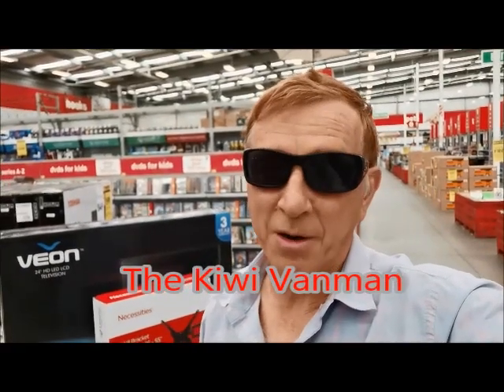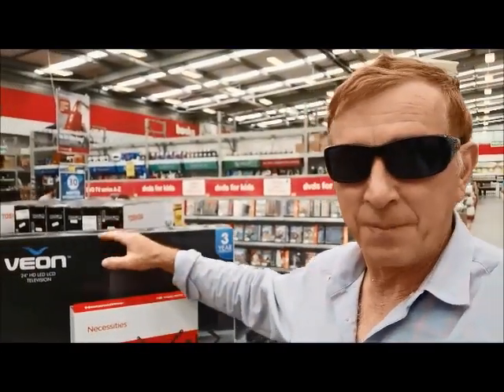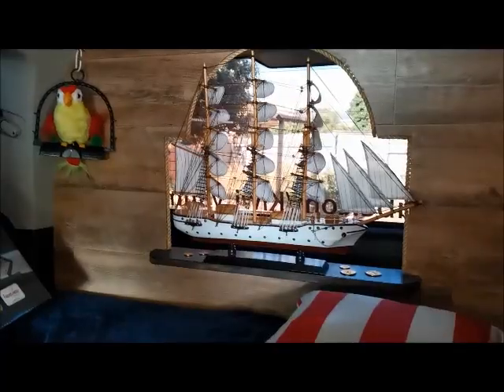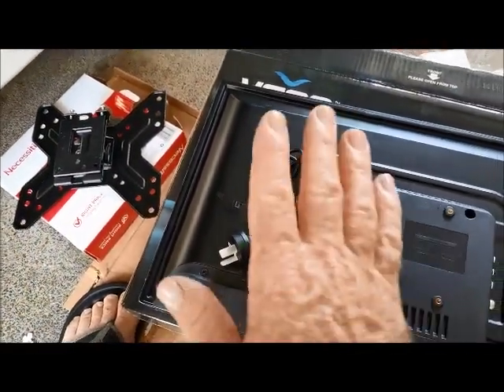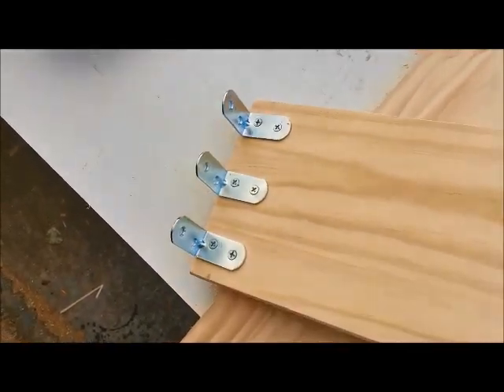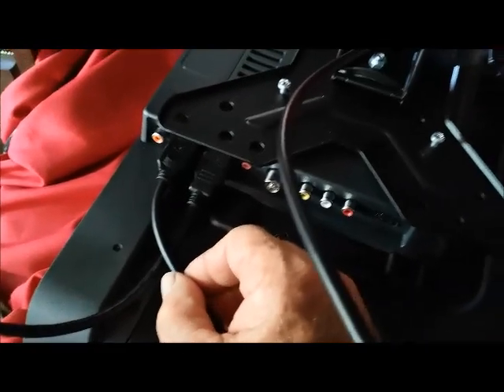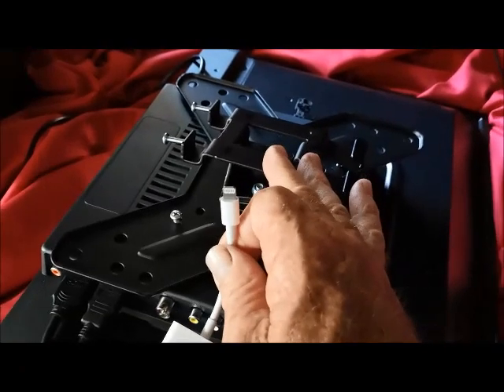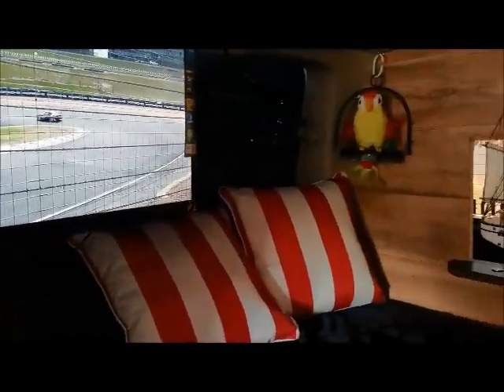Kiwi Vanman, How to put TV in your van.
Today I fit a TV into my custom Van, The Buccaneer,